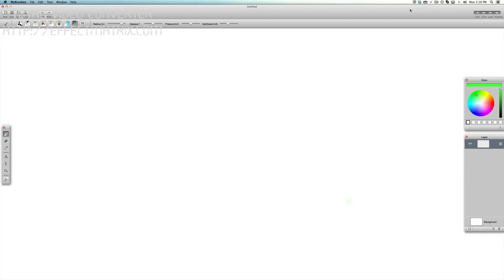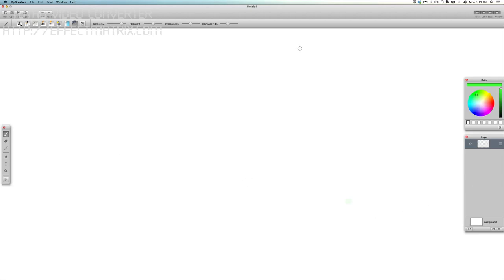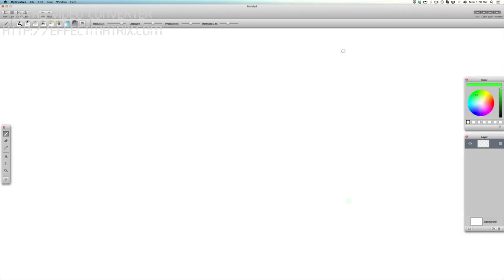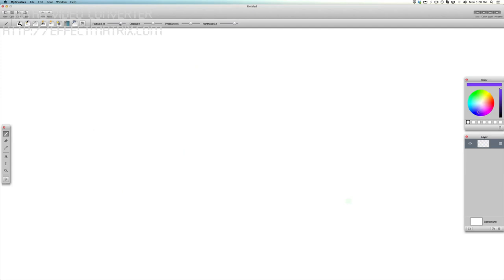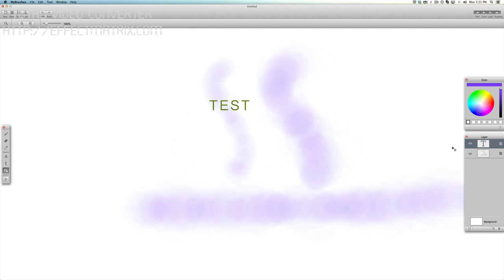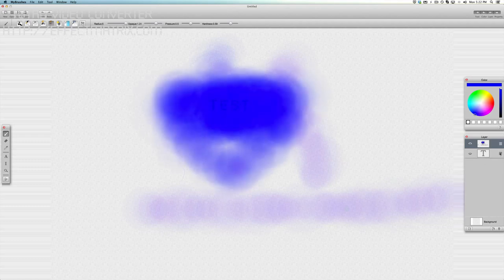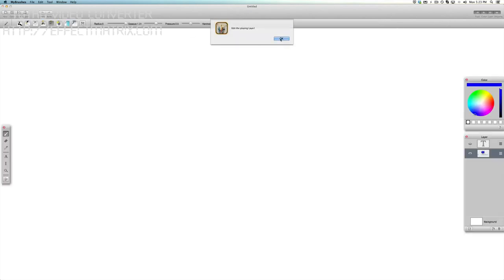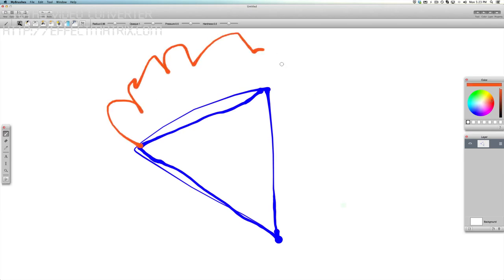Paint for Mac - Draw, Sketch, Illustrate with 100 Paint Brushes On Mac OS X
MyBrushes = UNLIMITED Size Canvas + UNLIMITED Layers + UNLIMITED Undo / Redo Steps = The Best Platform for Creative Freedom

MyBrushes for Mac is an unique painting and photo editing application which supports drawing, text input and instant image processing. It can playback the whole painting process on UNLIMITED Size Canvas, UNLIMITED Layers with UNLIMITED Undo / Redo Steps. It is the best creative sketchbook for professional artists to sketch out what you imagine!

It has a simple and easy interface that you don't need knowledge of color system such as RGB, HSV and others. There are more than 100 preset realistic brushes to simulate the effect of Brush painting, Watercolor painting, Oil painting, Chinese painting, Drawing, Chinese Calligraphy, and so on. It allows anyone to easily create your own artworks even that you haven't much knowledge on painting. It aims to be simple and fast at what it does.

Packed with an ultimate fast drawing engine, MyBrushes for Mac is the smart choice for both professional illustrators and occasional doodlers, adults and kids.

MyBrushes for Mac features highlights:

-  Layering system:
•  Unlimited layers（yes, even every layer is UNLIMITED size!）.
•  Create, delete and re-order layers.
•  Duplicate and clear a layer.
•  Copy and paste layers.

-  Unique Painting Studio Features:
•  Unlimited size canvas.
•   Record and Playback your drawing videos. Previous painting and undo actions were saved. You can enjoy it or re-edit it during the playback.
•  Powerful painting engine to support fast painting, smooth and responsive painting (precision & performance).

-  Image Editing Studio:
•  Text input.
•  Import images or photos from your devices and draw over your images.
•  Instant image processing.

-  Advanced Brush System:
•  Continuous auto-save—never loose work again.
•  Pressure-sensitive could be adjusted.
•  100 shapes high-quality natural brushes: brush, pencil, pen, airbrush, watercolor brush, chalk, charcoal, neon pens, special effect pens...
•  Rapidly adjust the brush size.
•  Preview the final effect of each brush style.

-  Simple and Powerful Interface:
•  Undo / Redo function (Unlimited times !).
•  Eraser tool to correct possible mistakes.

-  Artwork Gallery:
•  Export to image file. You can select to export artwork in a whole piece or divide huge artwork into several blocks without losing quality.
•  Share your artworks to facebook，twitter，email, and so on.
•  50 kinds of background templates in template Library.